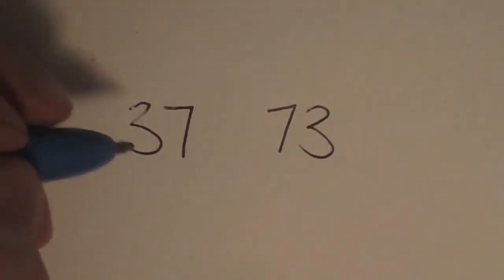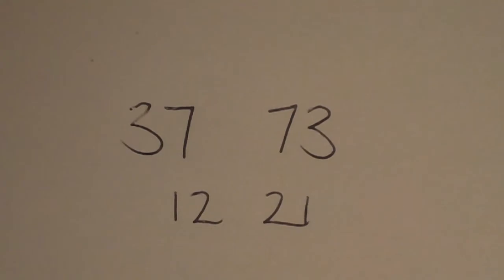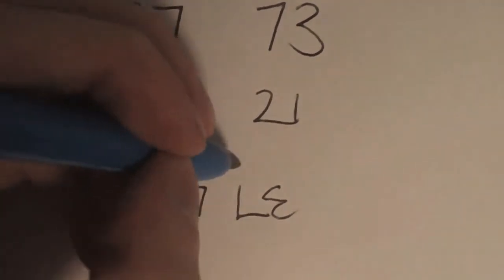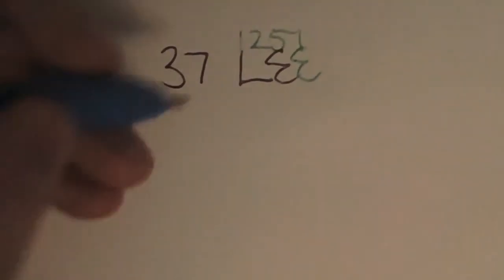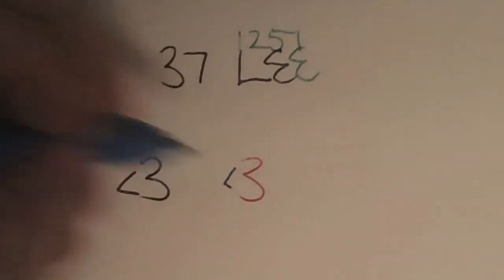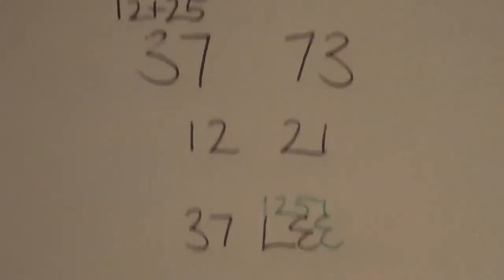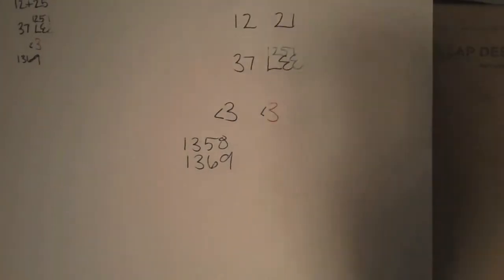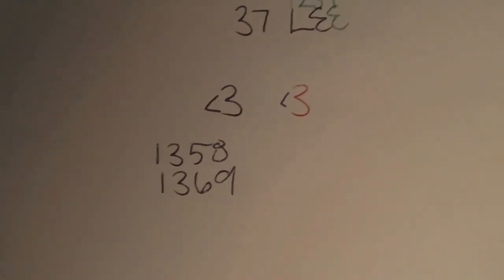150 - Number Theory! The Number 37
In this video I introduce you to the magical number 37!